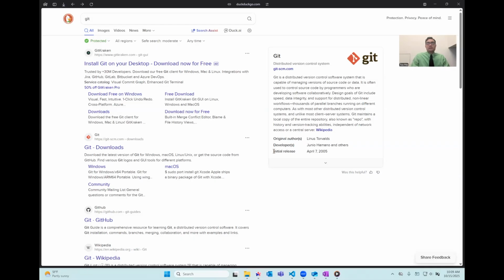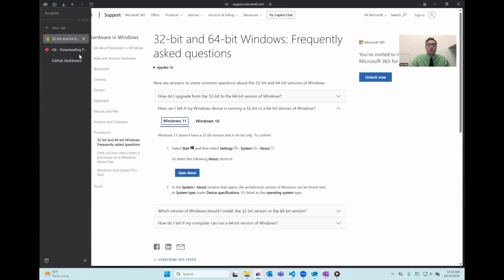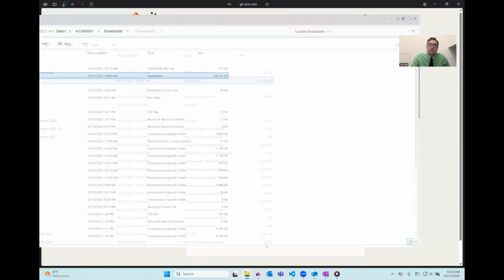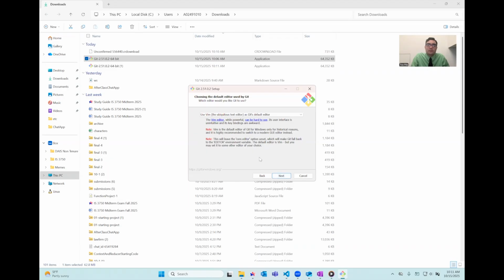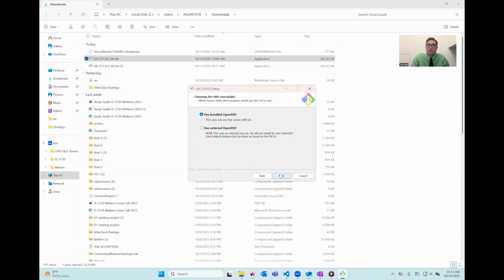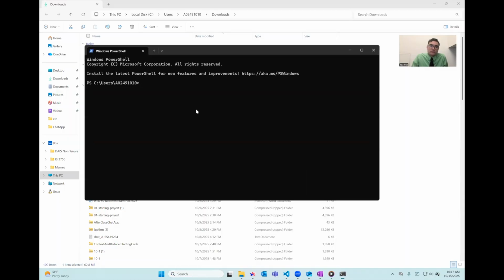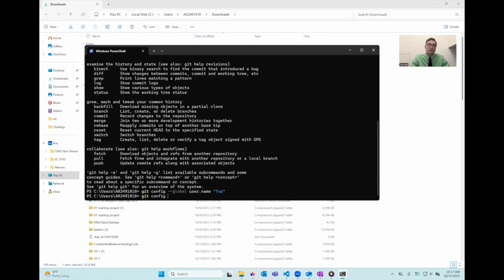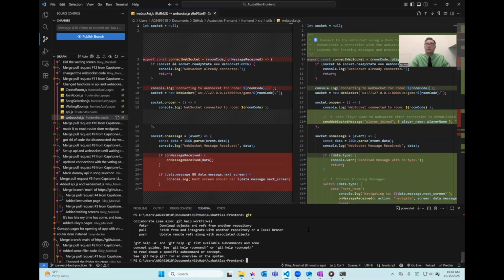Installing Git (Windows)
Explains how to install Git on Windows. Also cover x32 and x64